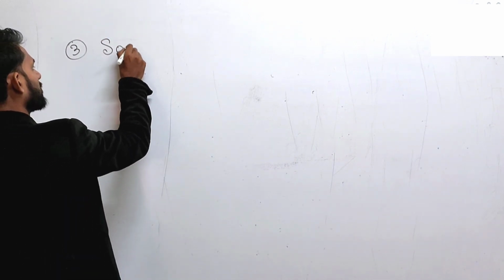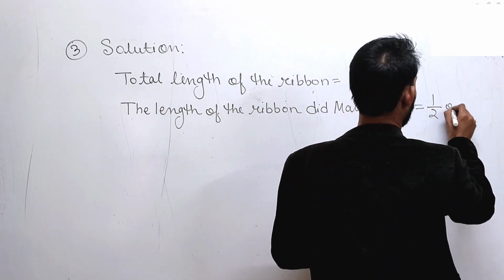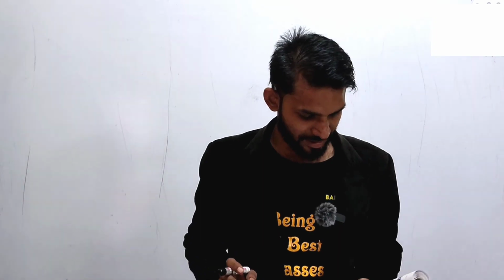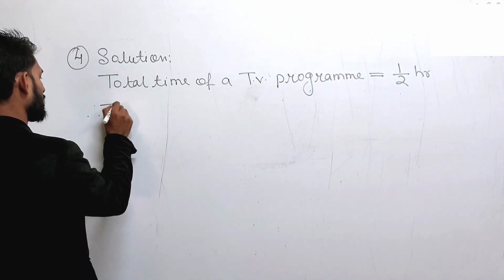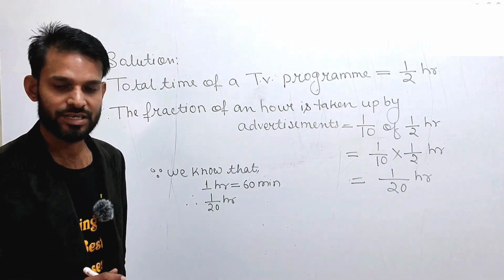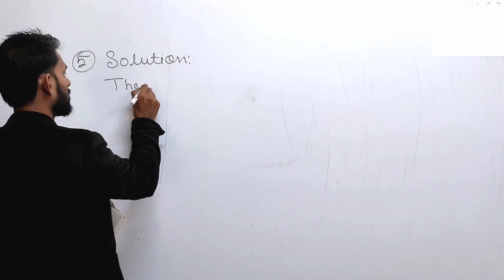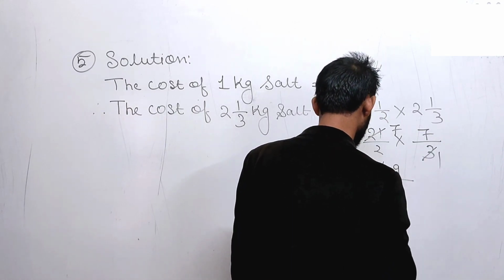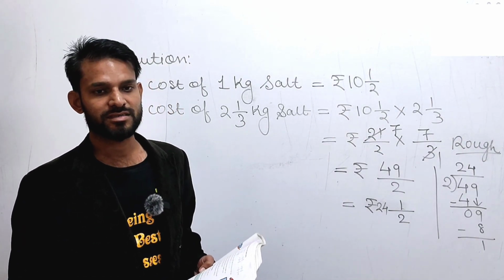Class 5 (New Course)